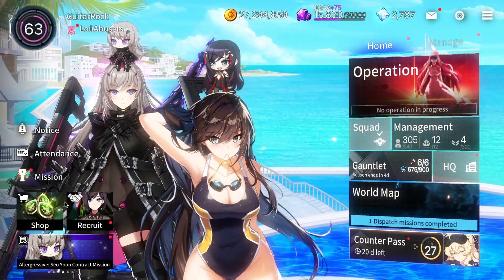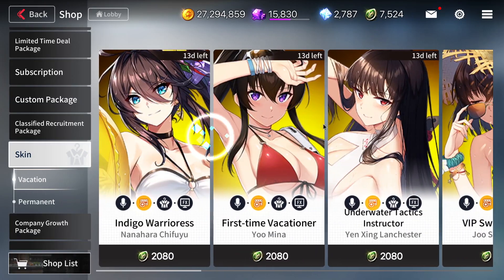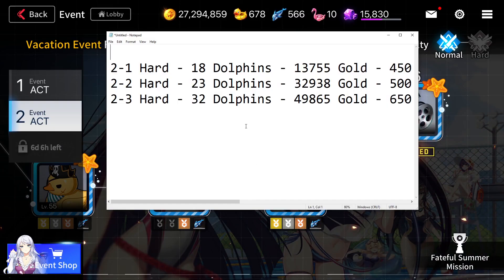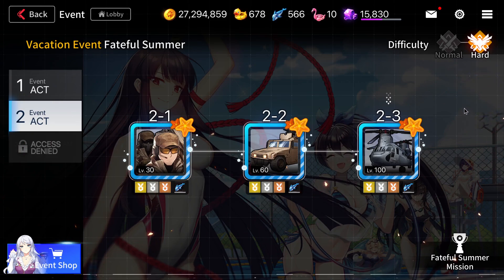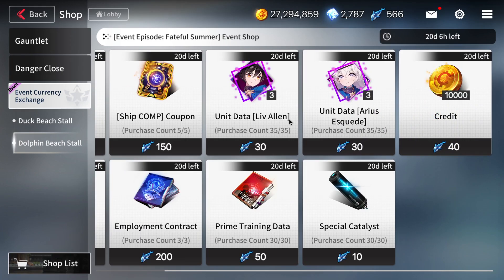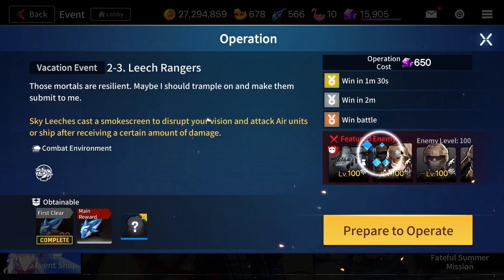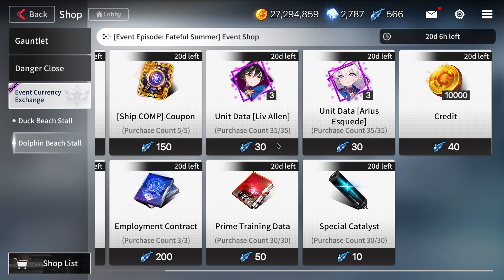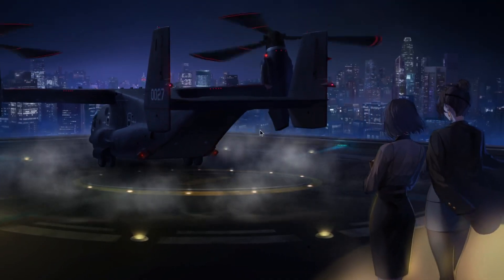VACATION SUMMER PART 2 EVENT GUIDE! | Counter:Side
Summer Vacation Part 2 event guide!